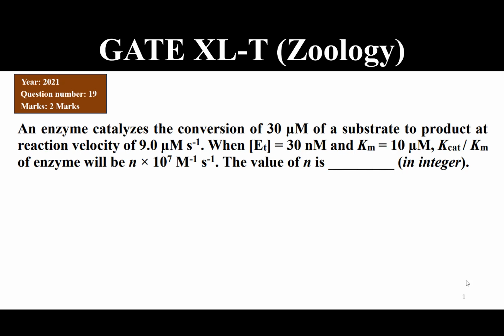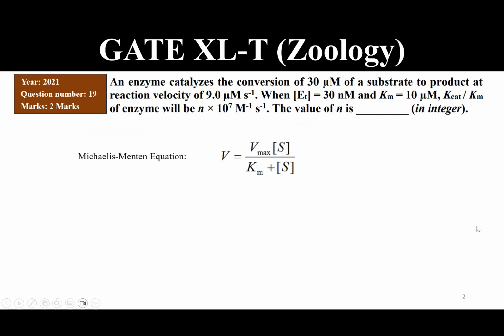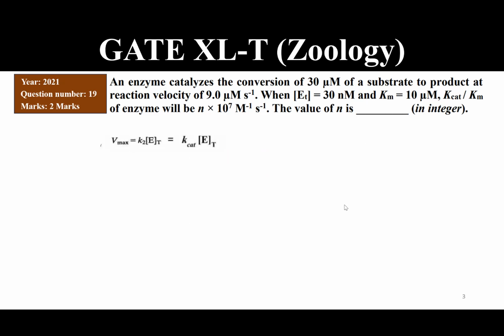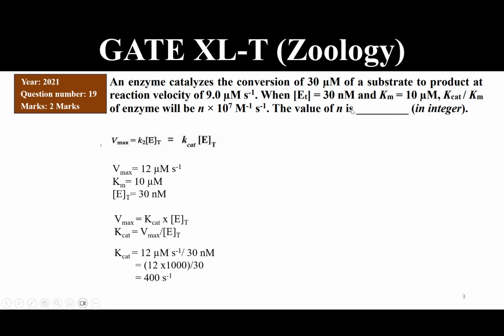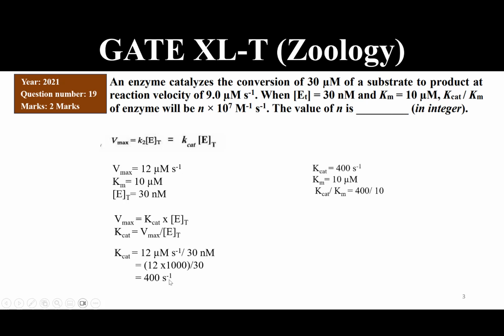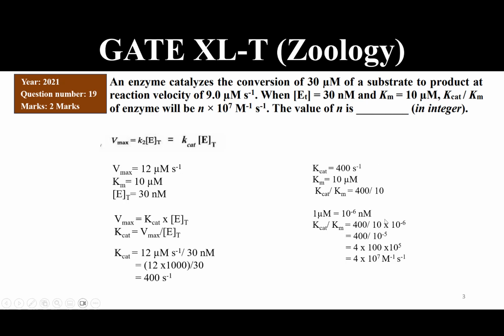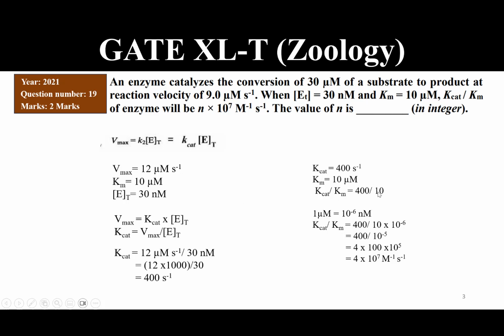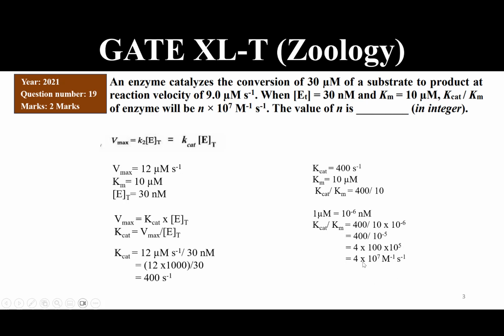Q19 XL-T 2021